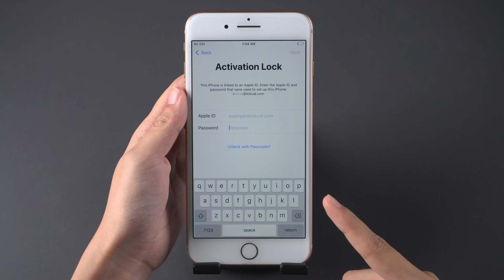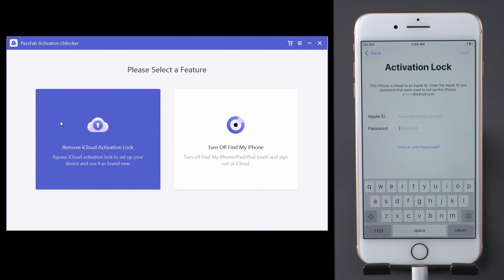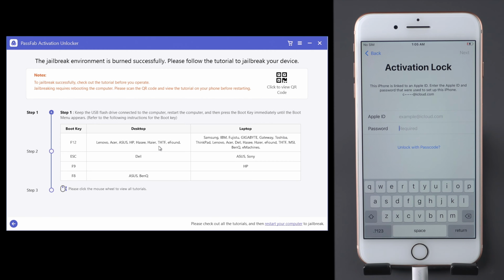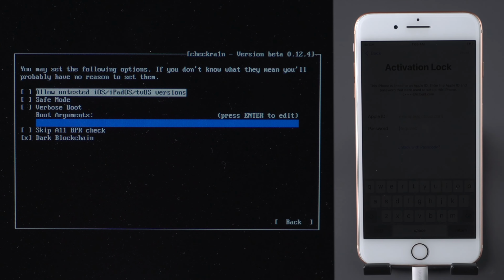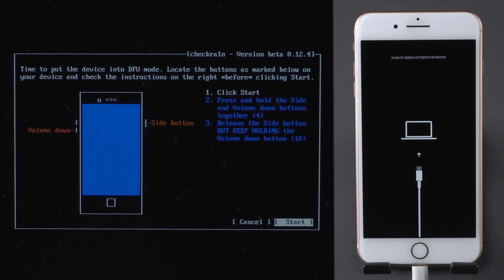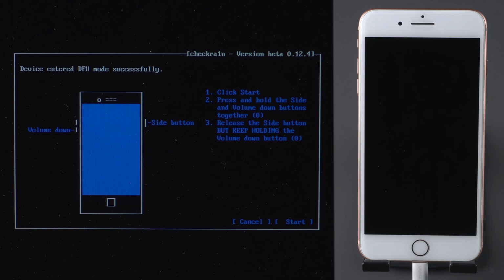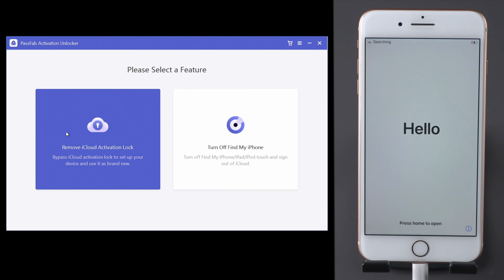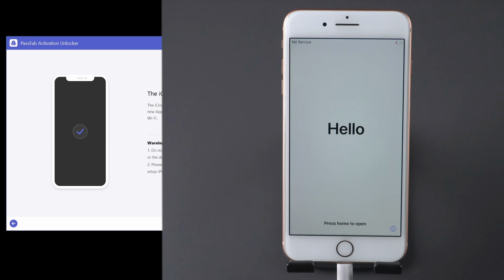How to Unlock iCloud Locked iPhone ✔ Remove iCloud Activation Lock without Password [2023]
iPhone was iCloud locked? How to remove iCloud activation lock without password? Follow this video to unlock iCloud locked iPhone with PassFab Activation Unlocker

⏰Timestamps:
00:00 Intro & Preview
00:19 Download and install PassFab Activation Unlocker
01:01 Jailbreak iCloud locked iPhone
02:48 Unlock iCloud locked iPhone

📄Related Article:
How to Unlock An iCloud Locked Phone

📖Related Guide:
How to Use PassFab Activation Unlocker

How to Bypass Apple Activation Lock on iPhone ✔ Apple Activation Lock Bypass without Apple ID

⚠IMPORTANT NOTICE:
2. PassFab Activation Unlocker is only designed to help individual users who forgot their Apple ID or Apple ID password, commercial use is not permitted.
3. This tool is unable to obtain access to credentials, compromise personal data or cause serious harm to others. Do not try to violate YouTube community guidelines.
4. This tool will jailbreak your iOS device before removing iCloud Activation Lock or turning off Find My iPhone.
5. Once succeeded, you are unable to use the phone for the function of phone call, cellular and iCloud with your Apple ID. However, you can log in a new Apple ID through App Store in Settings and install Apps in App Store.
6. This tool currently only supports iOS devices with A7 to A11 Bionic running iOS 12 to iOS 14.
7. Restarting, updating and restoring the device to factory resettings after the removal will bring the device back to the Activation Lock screen.

Social Media